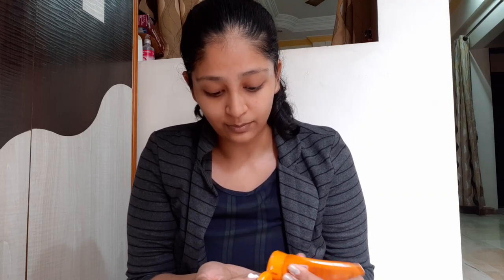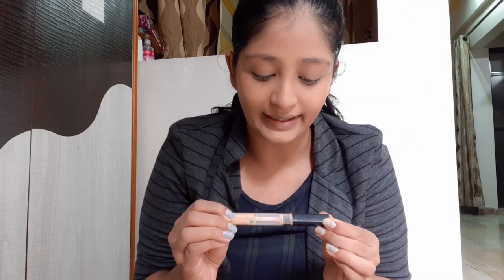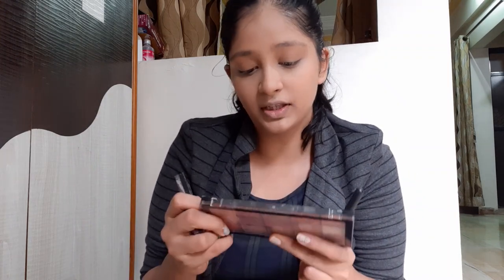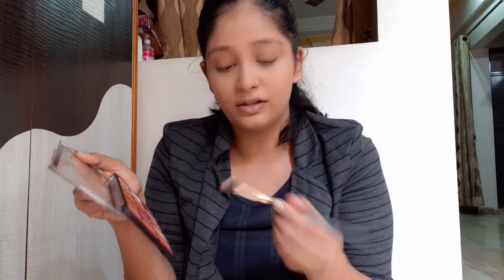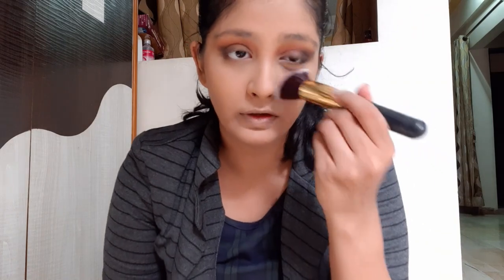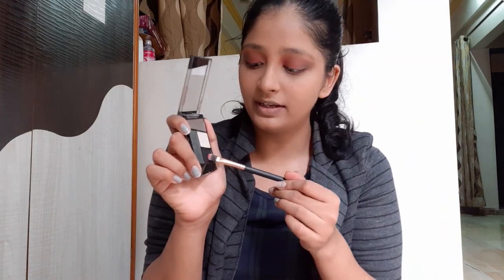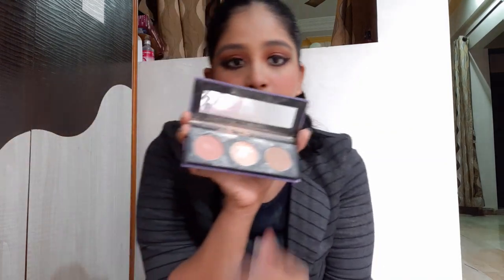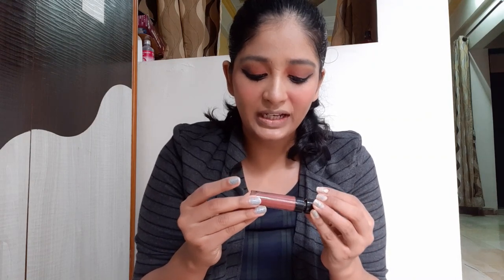RED AND BLACK SMOKEY EYES | winged eyeliner | Makeup Tutorial | Palvi Bhosale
Hello everyone,
I am back with a new makeup tutorial of red and black smokey eyes... I have explained in detail how to go about the smokey eye look..

I really hope you guys like it and will find helpful❤️
Do tell me in comment section below how you liked it

Products mentioned
 Lotus Herbals Safe Sun 3-in-1 Matte-Look Daily Sun Block Pa+++ SPF- 40
 L.A. Girl Pro Conceal HD - Pure Beige
 Maybelline New York Fit Me Matte+Poreless Liquid Foundation Tube - 310 Sun Beige
Maybelline New York Fit Me Concealer - 10 Light on Nykaa
SHADE MENTIONED IS CLOSE TO THE SHADE I USED
 Makeup Revolution Re-Loaded Palette - Newtrals 2
Wet n Wild Color Icon Eyeshadow Quad - Lights Out
 Maybelline New York Total Temptation Mascara - Very Black 604
 Colorbar Flawless Air Brush Finish Loose Powder - Beige Classic 002
Wet n Wild MegaLast Liquid Catsuit Matte Lipstick - Give Me Mocha
 Wet n Wild Photofocus Natural Finish Setting Spray - Seal The Deal

Thankyou guys i love you all❤️

I show products which I like or I want to try.
The products mentioned in this video are bought by me.

Please do not use content or images without my permission

Keep supporting♥️